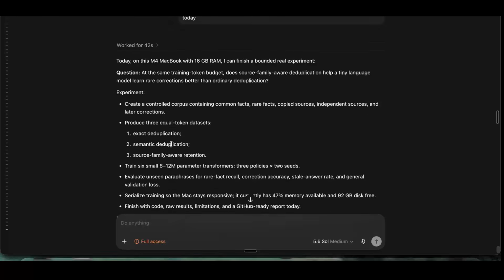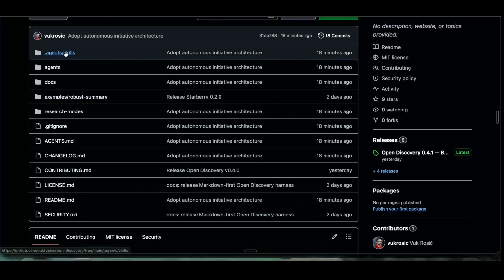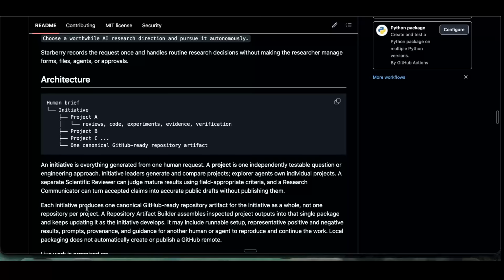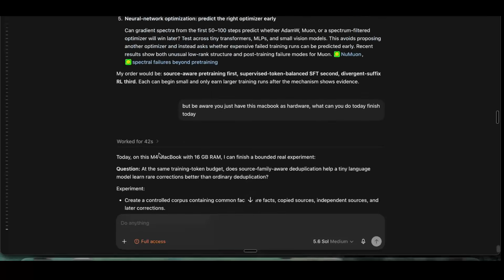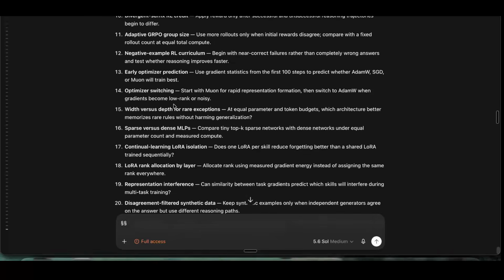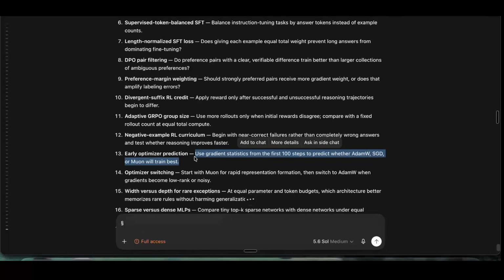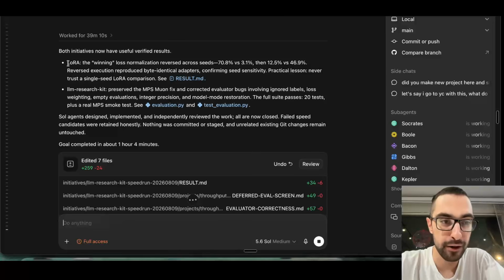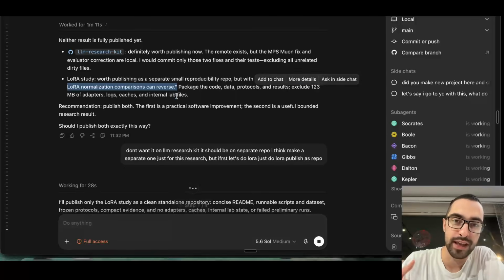How I Run Autonomous AI Research With Codex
This video shows my Open Discovery AI research workflow from start to finish: give Codex a research direction, constrain it to a MacBook, review candidate questions, launch autonomous research agents, and inspect the early results. The three-hour run did not produce a major scientific discovery, but it demonstrates how to turn one prompt into testable projects, preserve evidence, and keep improving the research loop.

0:00 Open Discovery setup
1:03 Initiatives and projects
2:16 Choosing a LoRA study
3:34 Results after three hours
5:02 What comes next